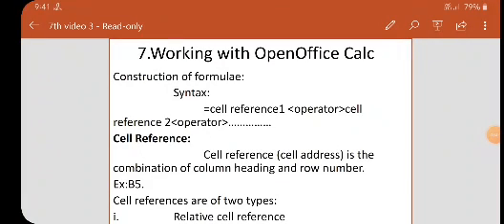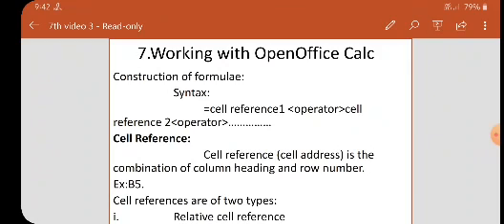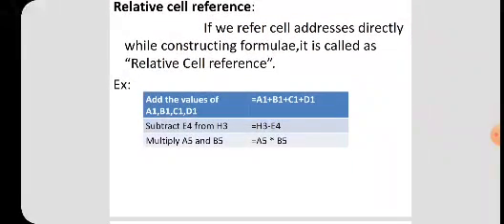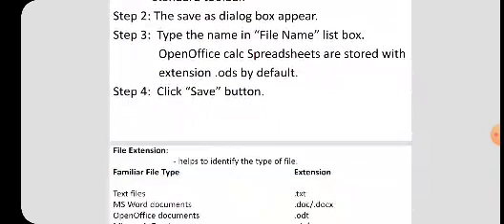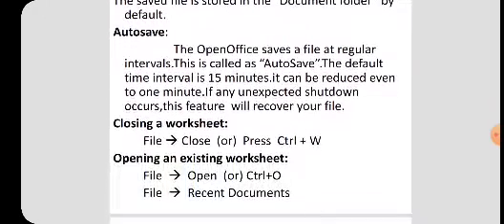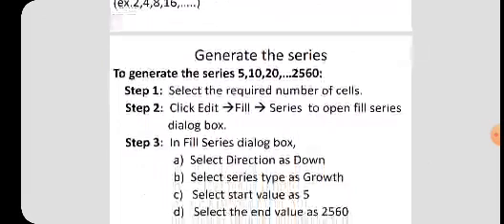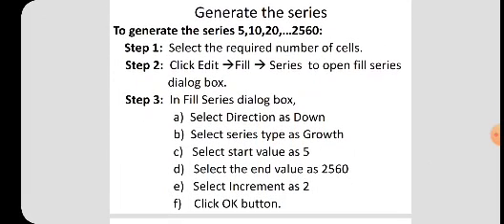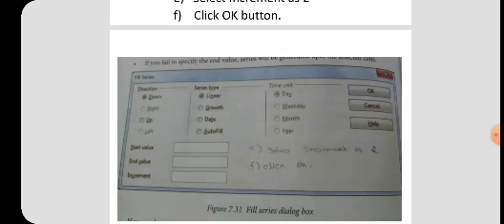XI CA ch 7 part 3